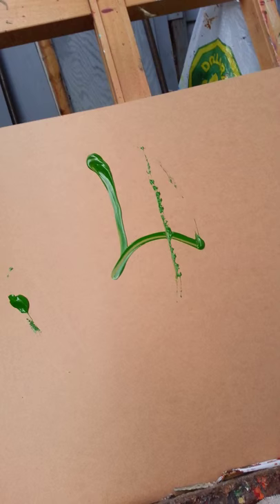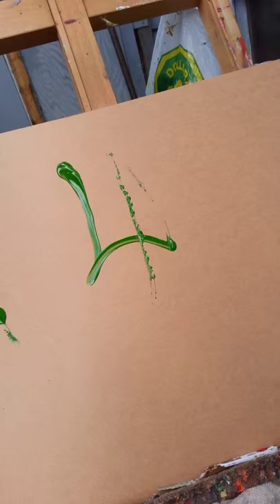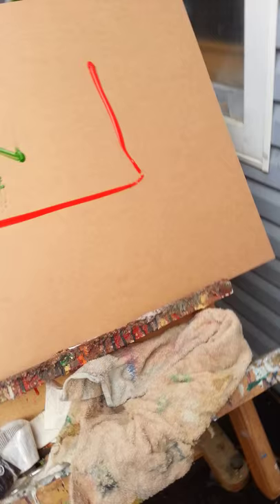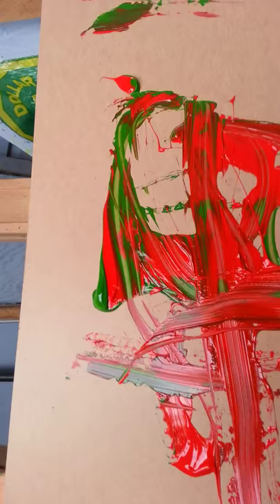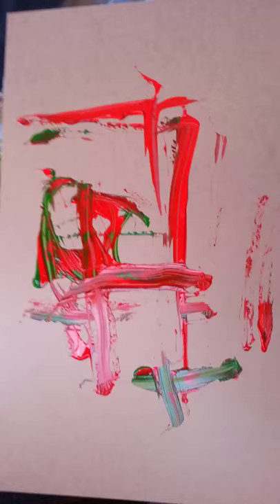Abstract painting, example of the process!